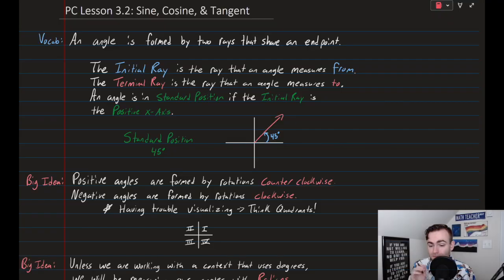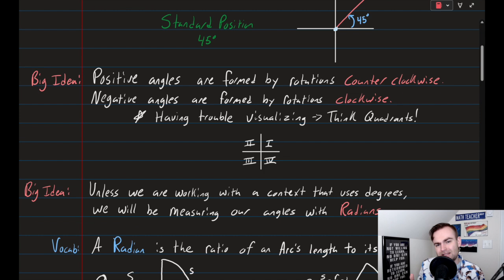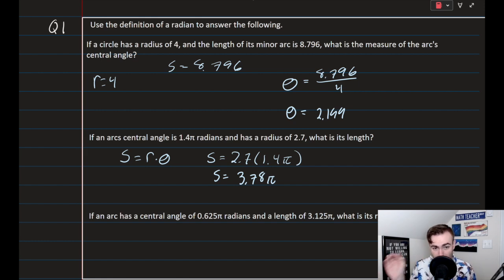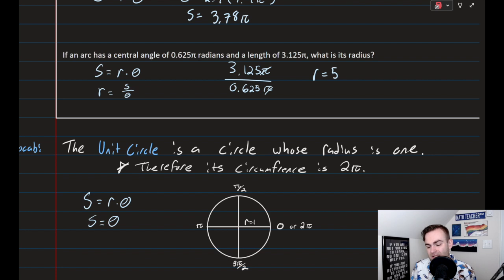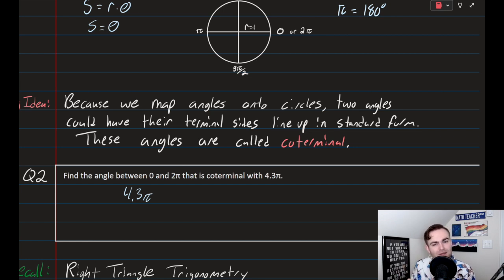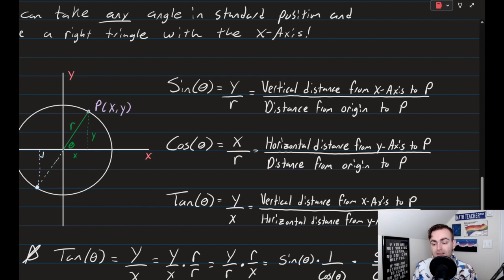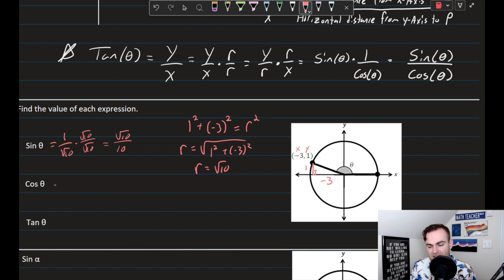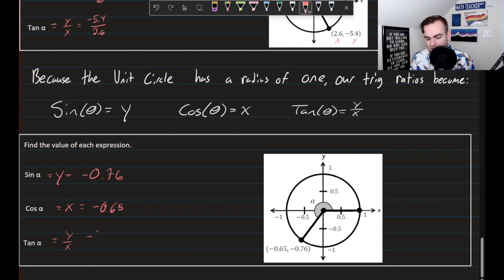Precalculus 3.2: Sine, Cosine, and Tangent